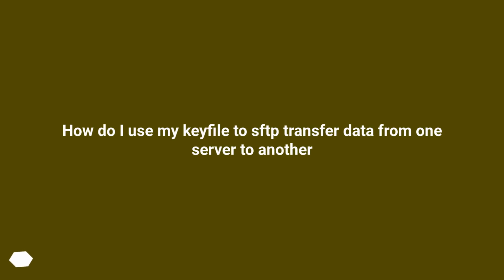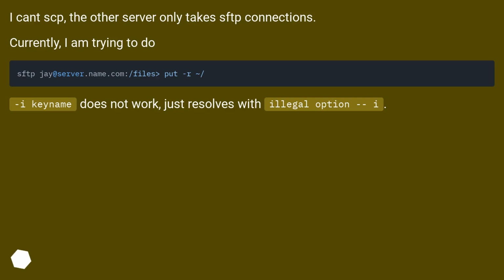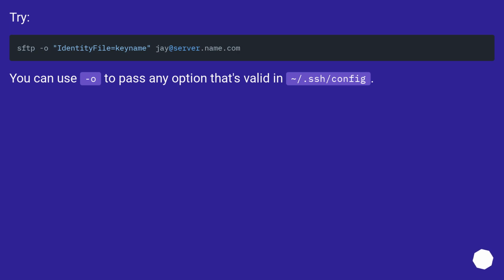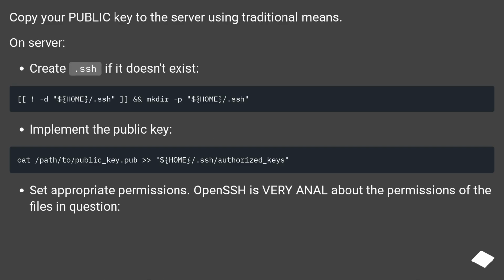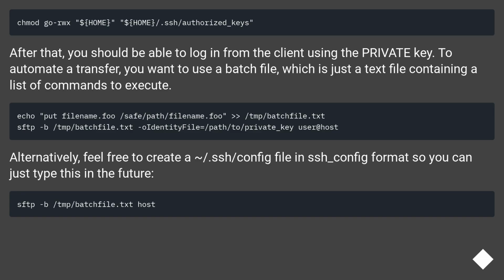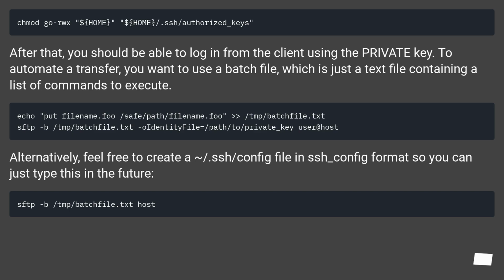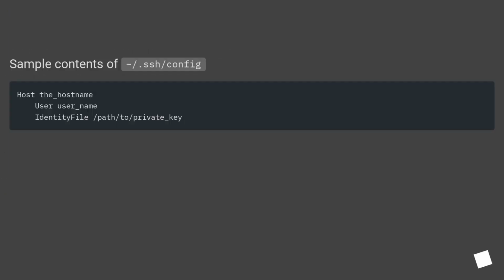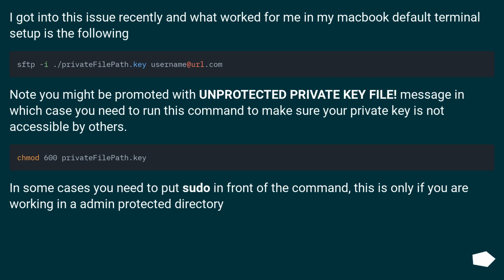How do I use my keyfile to sftp transfer data from one server to another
Chapters
00:00 Question
00:31 Accepted answer (Score 46)
00:51 Answer 2 (Score 8)
02:12 Answer 3 (Score 1)
02:59 Answer 4 (Score 0)
03:13 Thank you